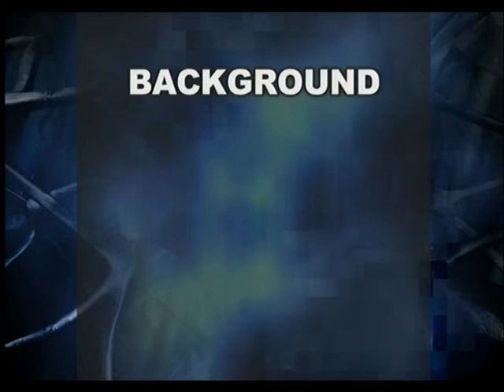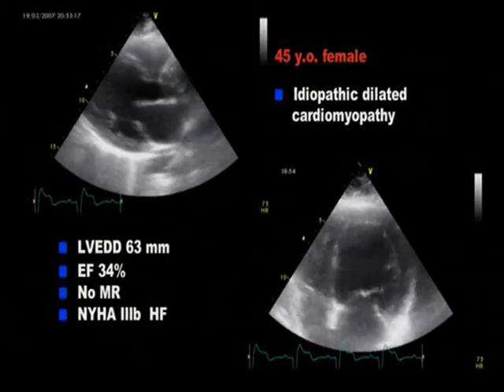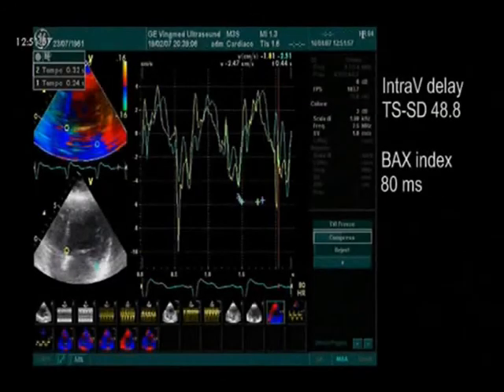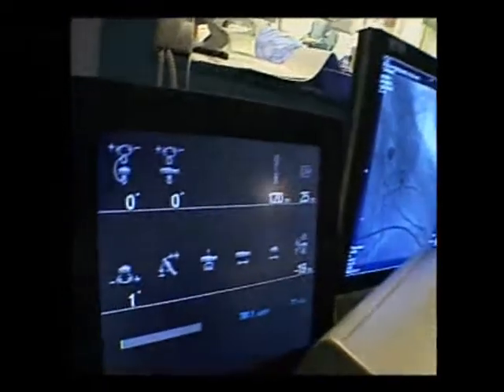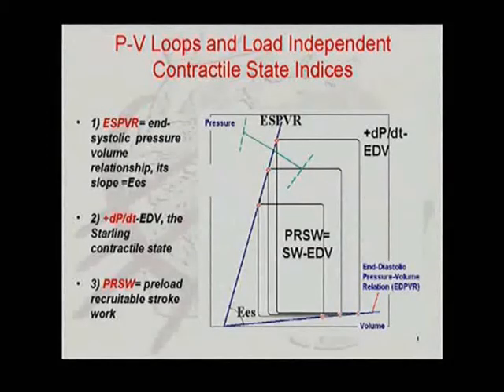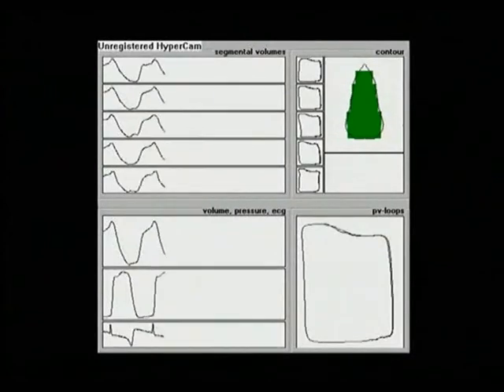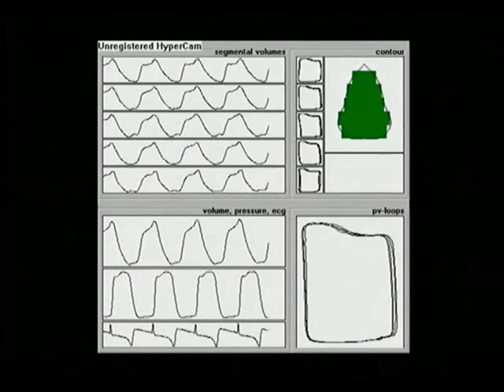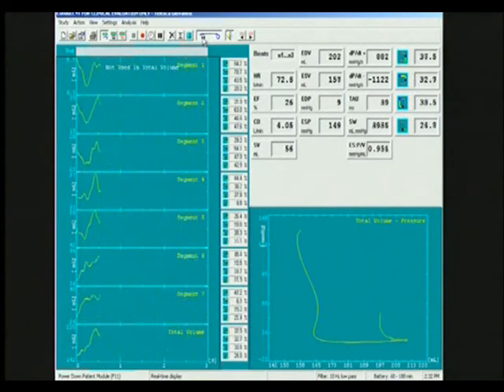Prof. Carlo Pappone PV loop ICD CRT Stereotaxis Implant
PV loop-Stereotaxis ICD-CRT implant.
BACKGROUND
Impianto di ICD-CRT con sistema di navigazione magnetico Sterotaxis e sistema di validazione del posizionamento dell' elettrocatetere per il ventricolo sinistro PV-loop.